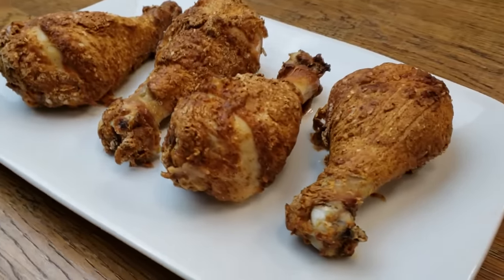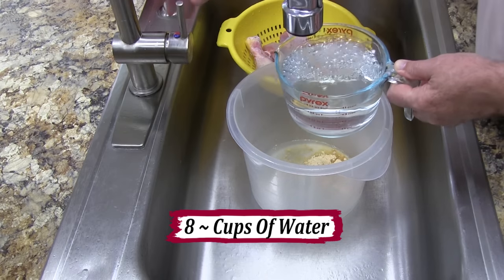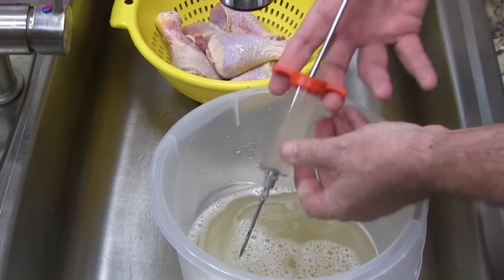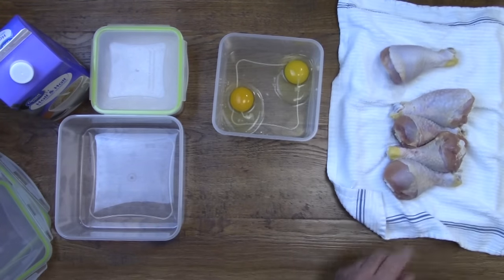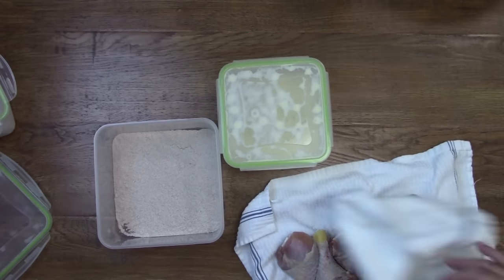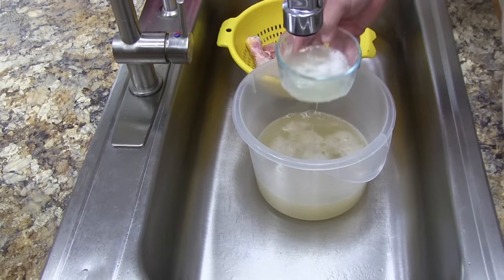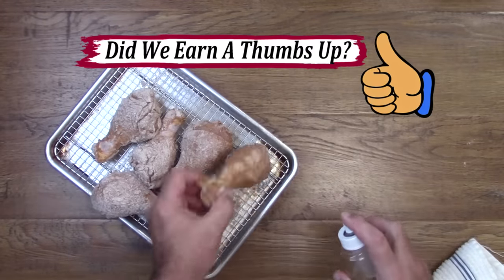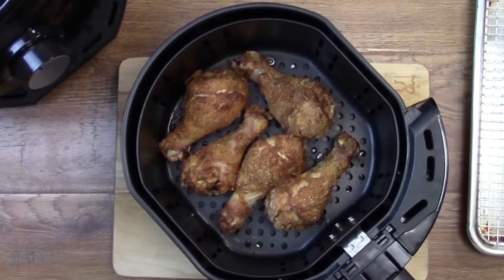Air Fryer Fried Chicken | Tip To BOOST The Flavor!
Amazing EXTRA CRISPY Air Fryer Fried Chicken! Looking for a way to boost the flavor and make your air fried chicken extra crispy? This video is a step by step guide to making delicious extra crispy fried chicken using an air fryer.

After watching this video, you'll be able to make the most amazing air fried chicken that everyone will love! With this recipe, you'll be able to boost the flavor of your chicken that will amaze your family and friends.

Chapters:
00:00 Making Air Fryer Fried Chicken
00:16 Washing The Chicken
00:27 Making The Brine Water
01:25 Chicken In The Brine Water
02:03 Breading Recipe
02:30 Making The Egg Wash
03:00 Chicken In The Egg Wash
04:30 Preheat The Air Fryer
05:10 Chicken In The Air Fryer
05:23 Checking Chicken Temperature

Here is the recipe for our Fried Chicken Seasoning.

YouTube.com/Kitchen Tips OnLine
Fried Chicken Seasoning
2 Cups of All Purpose Flour
4 Tablespoons of Paprika
2 Tablespoons of Sea or Kosher Salt
1  Tablespoon of Black Pepper
1 Tablespoon of Garlic Powder
1 Tablespoon of Onion Powder
1 Teaspoon of Celery Salt
1/2 Teaspoon of Baking Powder
1/2 Teaspoon of White Pepper